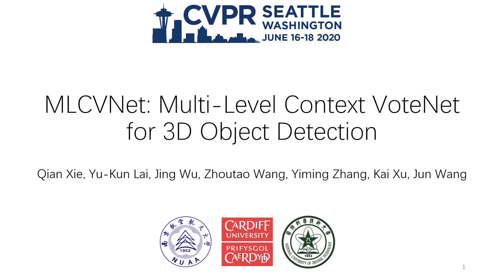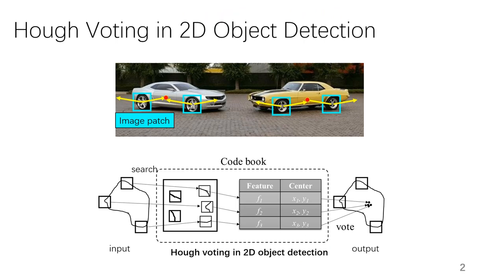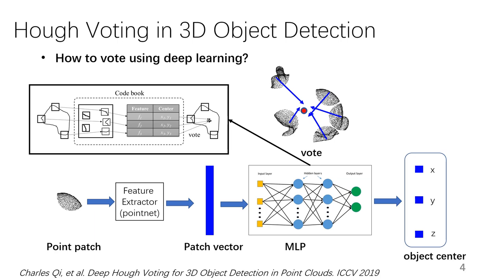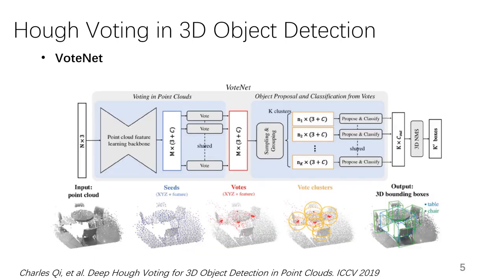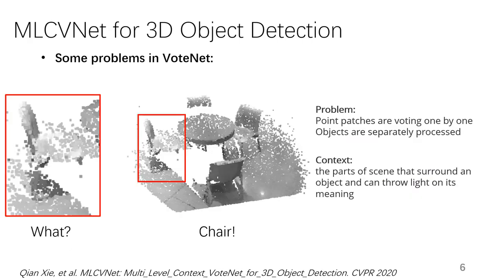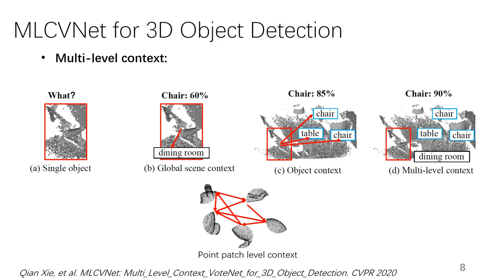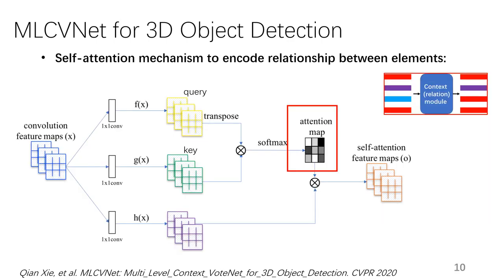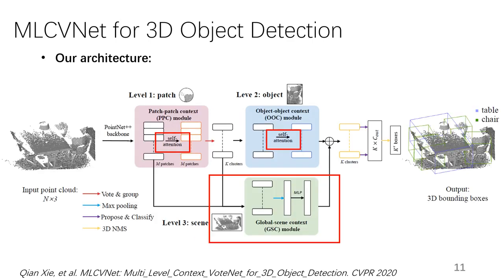MLCVNet: Multi-Level Context VoteNet for 3D Object Detection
Authors: Qian Xie, Yu-Kun Lai, Jing Wu, Zhoutao Wang, Yiming Zhang, Kai Xu, Jun Wang Description: In this paper, we address the 3D object detection task by capturing multi-level contextual information with the self-attention mechanism and multi-scale feature fusion. Most existing 3D object detection methods recognize objects individually, without giving any consideration on contextual information between these objects. Comparatively, we propose Multi-Level Context VoteNet (MLCVNet) to recognize 3D objects correlatively, building on the state-of-the-art VoteNet. We introduce three context modules into the voting and classifying stages of VoteNet to encode contextual information at different levels. Specifically, a Patch-to-Patch Context (PPC) module is employed to capture contextual information between the point patches, before voting for their corresponding object centroid points. Subsequently, an Object-to-Object Context (OOC) module is incorporated before the proposal and classification stage, to capture the contextual information between object candidates. Finally, a Global Scene Context (GSC) module is designed to learn the global scene context. We demonstrate these by capturing contextual information at patch, object and scene levels. Our method is an effective way to promote detection accuracy, achieving new state-of-the-art detection performance on challenging 3D object detection datasets, i.e., SUN RGBD and ScanNet.